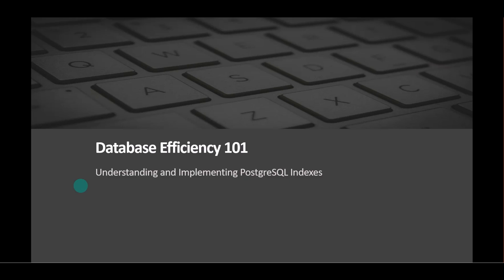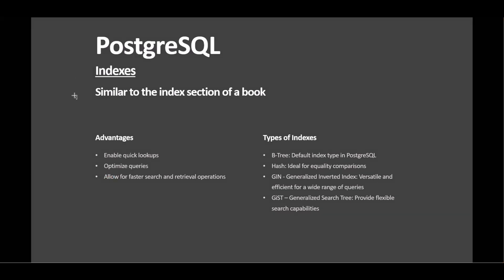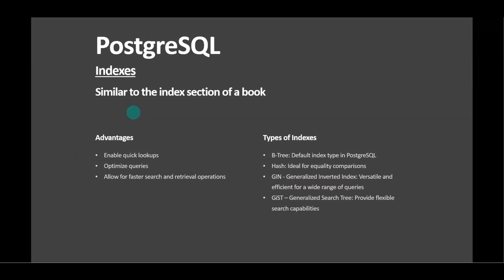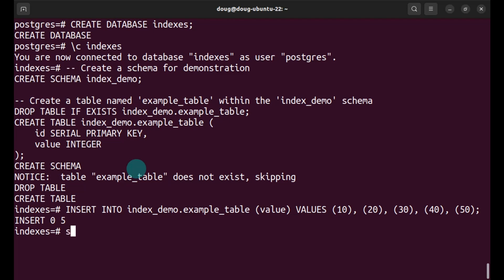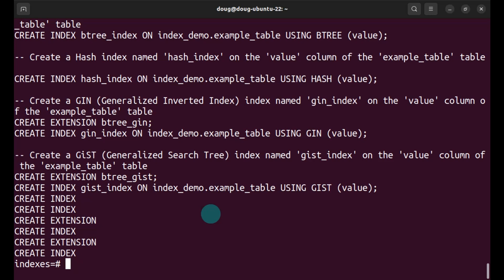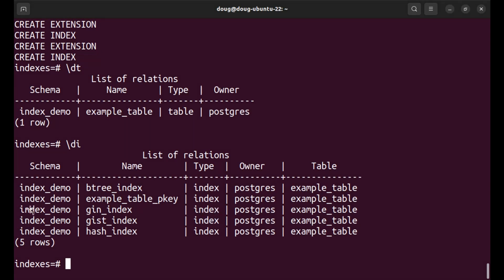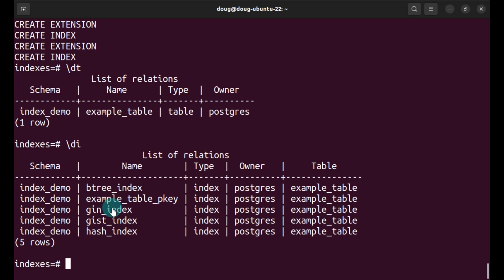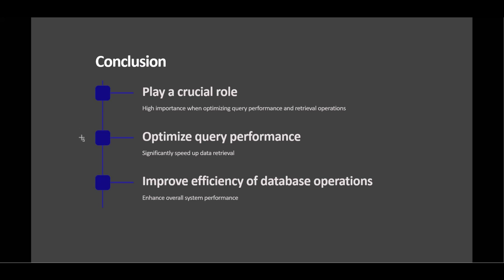🐘💡 Database Efficiency 101: Understanding and Implementing PostgreSQL Indexes ✨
Welcome to our brief tutorial on PostgreSQL indexes!

In this video, we'll delve into the world of database optimization and explore the magic of PostgreSQL indexes. Join us as we uncover the secrets behind efficient data retrieval and performance enhancement. 🚀

Have you ever wondered how to make your database lightning-fast? 📈

▬▬▬▬▬▬ ⏱ Timestamps ⏱ ▬▬▬▬▬▬
00:00 Intro
00:54 Demo
02:42 Conclusion
03:07 Outro